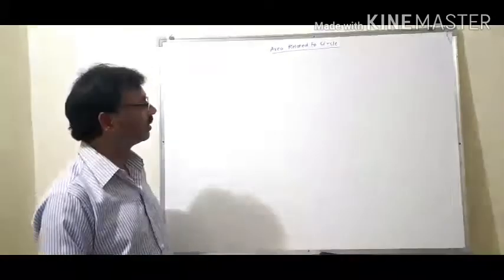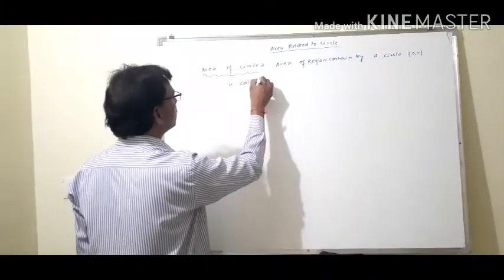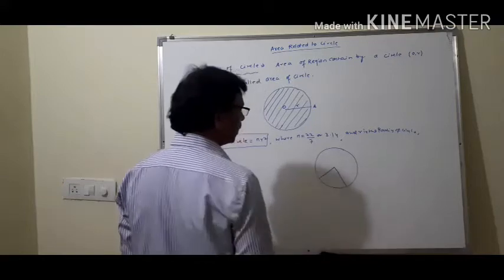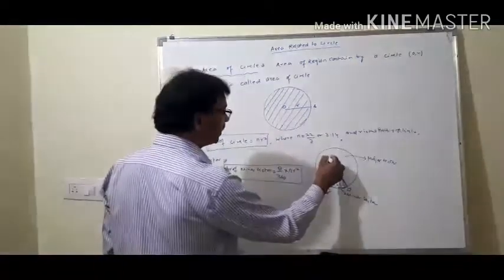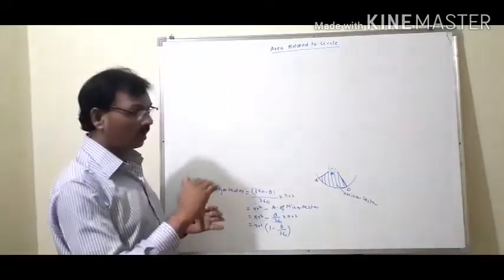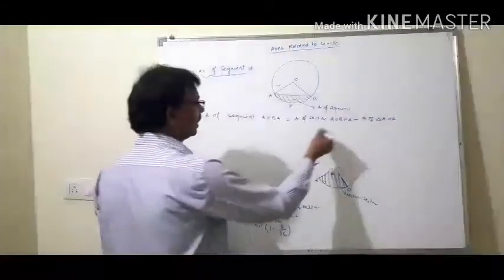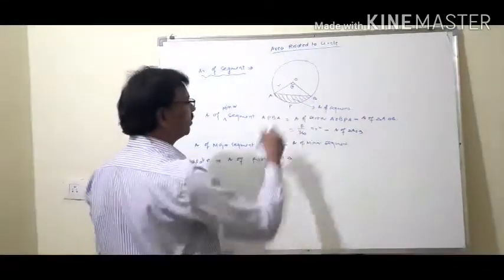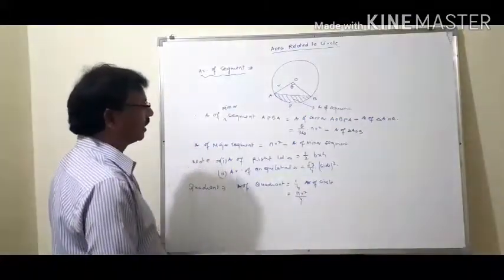CLASS X MATHS NCERT: OVERVIEW OF AREA RELATED TO CIRLCLE: